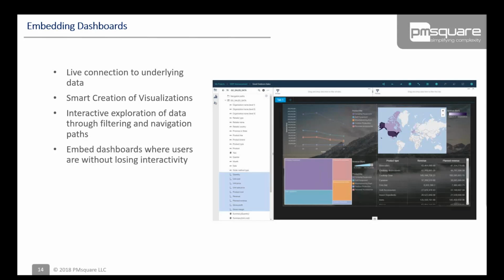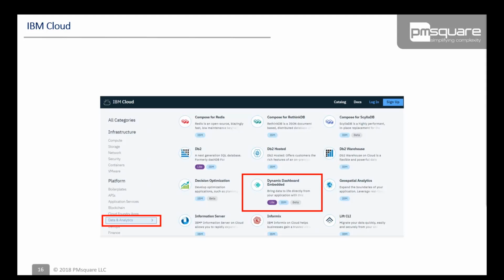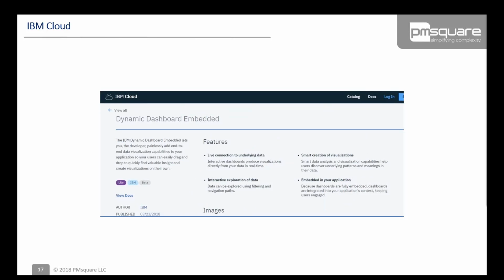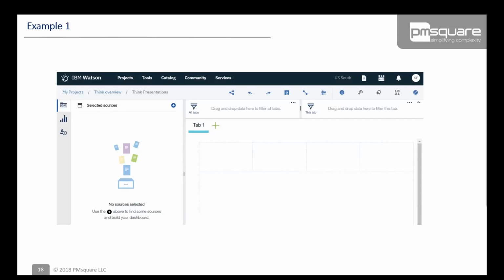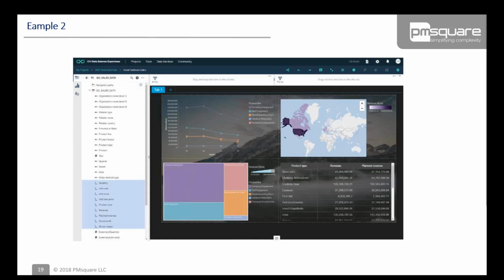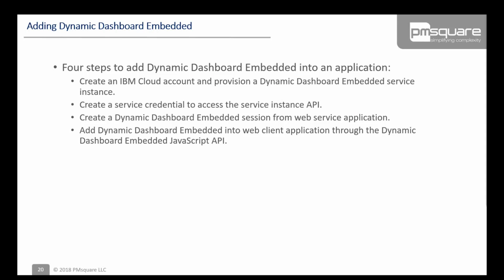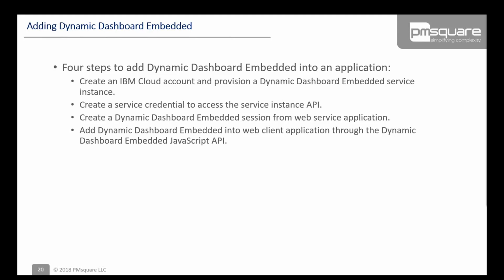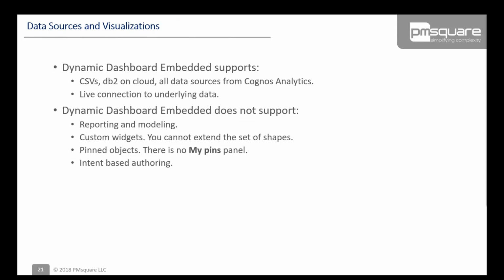Embedding Dashboards Overview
A short clip on embedding dashboards, part of PMsquare's April 2018 Think recap webinar.

Planning a Cognos 12.1 upgrade? Get a free readiness report for your environment, reviewed by one of our upgrade consultants

PMsquare April 11th 2018 Webinar

Embedding Dashboards